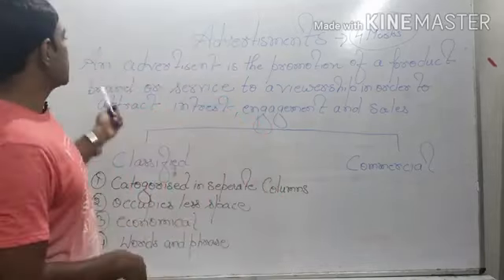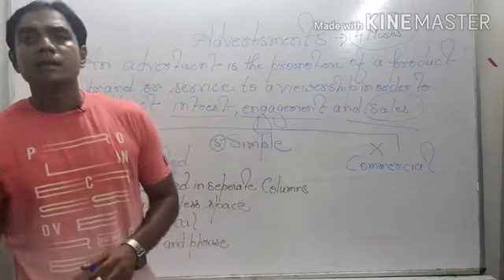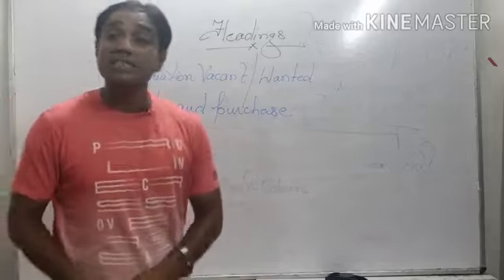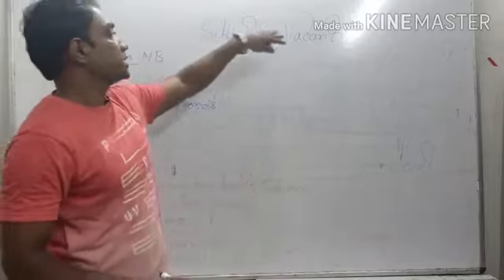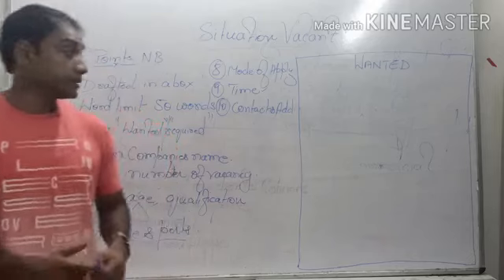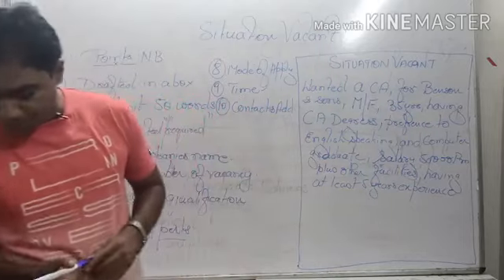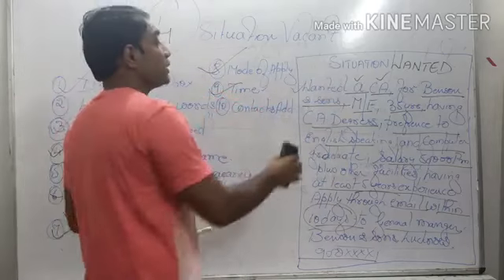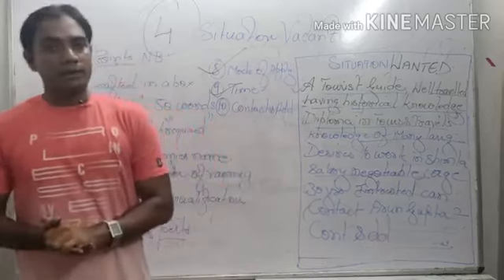CbseXII Advancedwritingskills Advertisement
Syllabus#class12#Englishcore#cbse